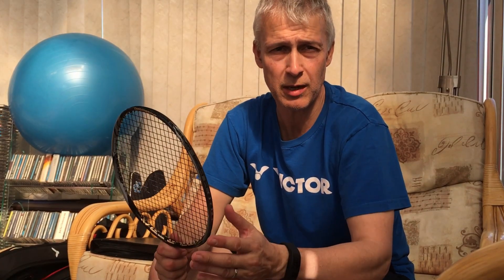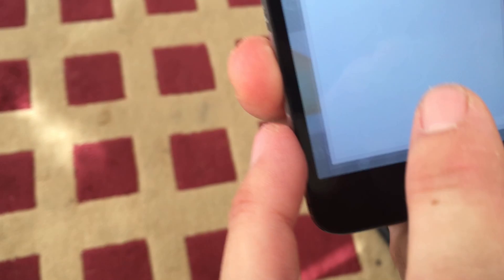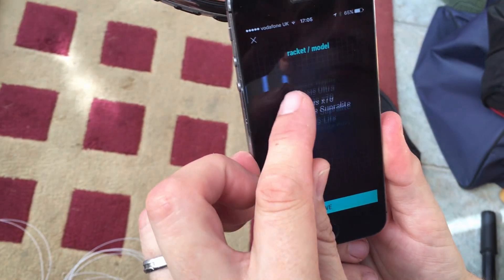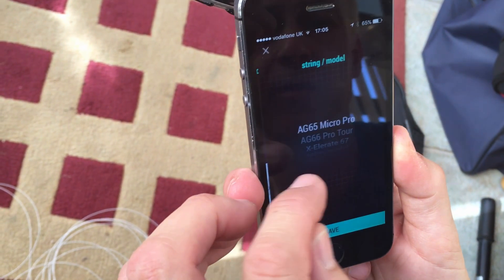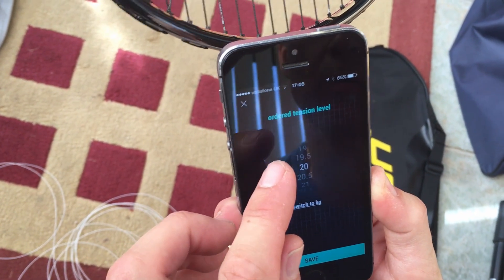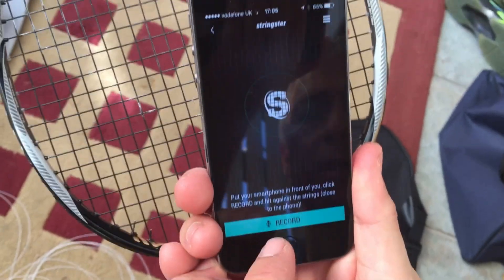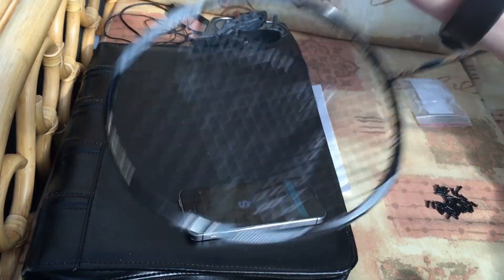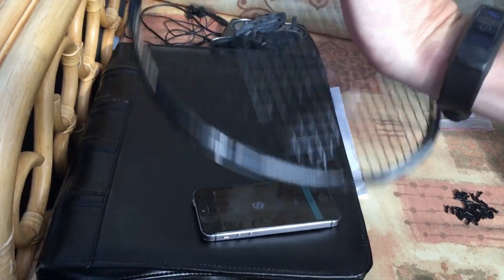Measuring Badminton Racket String Tension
I have been testing a new app that measures string tension on a badminton racket. In this video I show an example of a racket I received in, that has never been restrung and I use this app to measure the current playing tension.